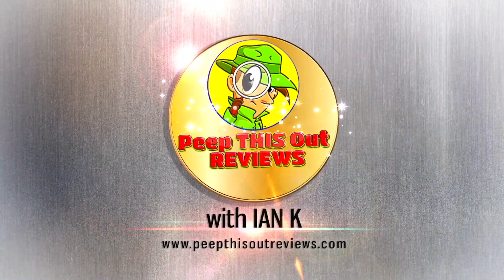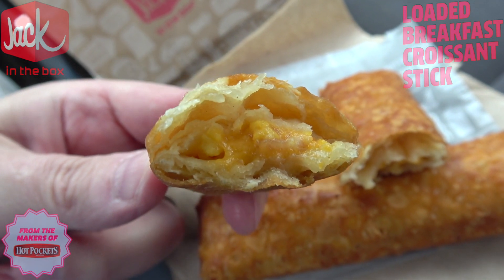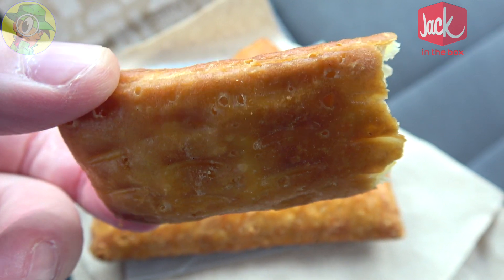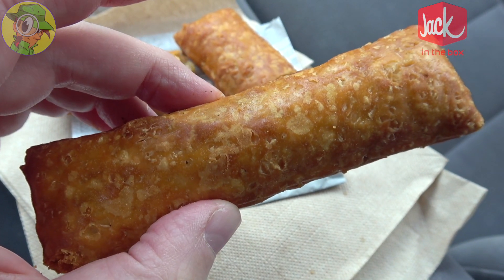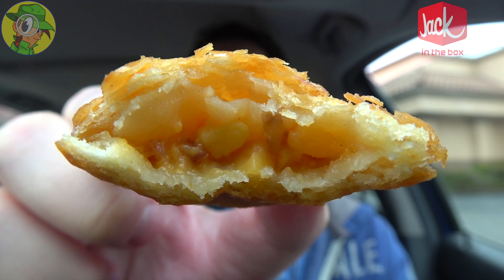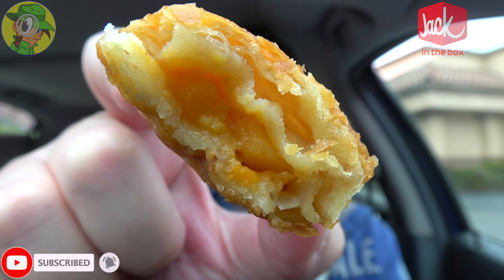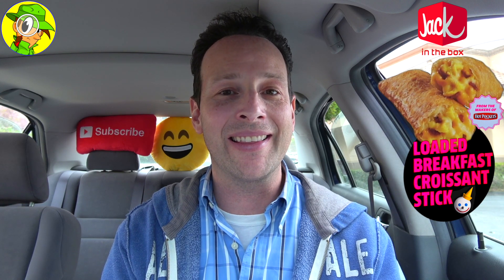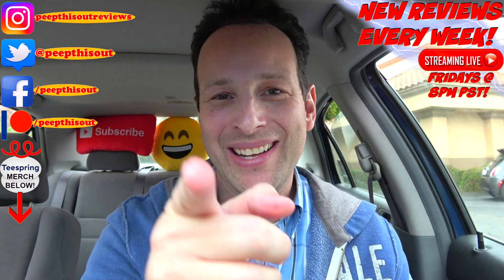Jack In The Box® | LOADED BREAKFAST CROISSANT STICK Review 🍳🥐 | Peep THIS Out! 🤡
The Makers of HOT POCKETS® are teaming up with Jack In The Box® for a truly PORTABLE BREAKFAST-ON-THE-GO with their New LOADED BREAKFAST CROISSANT STICK! So is this one worth the fairly reasonable $1.49 asking price?! Find out all that and more right here in this DETAILED FOOD REVIEW!

Ian K swings by his local Jack In The Box® to give their New LOADED BREAKFAST CROISSANT STICK a shot! How awesome was the New LOADED BREAKFAST CROISSANT STICK from Jack In The Box®?! Only one way to find out, guys! Peep THIS Out!

LOADED BREAKFAST CROISSANT STICK  ($1.49 - 1pc)
Features a Flaky Croissant Pastry filled with Scrambled Eggs, Cheddar Cheese and Bacon Bits.(™)

NUTRITIONAL INFORMATION

Jack In The Box® | LOADED BREAKFAST CROISSANT STICK (Egg Roll Reference)
Calories: 147
Calories from Fat: 65
Fat: 7g
Saturated Fat: 2g
Trans Fat: 0g
Cholesterol: 7mg
Sodium: 317mg
Carbohydrates: 15g
Dietary Fiber: 2g
Sugars: 2g
Protein: 5g